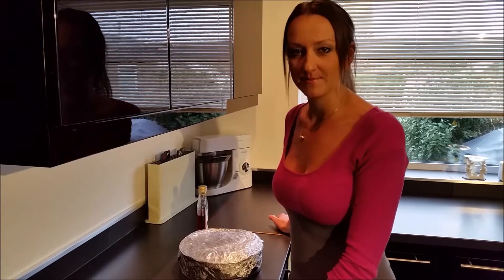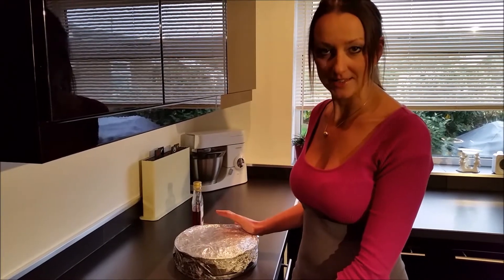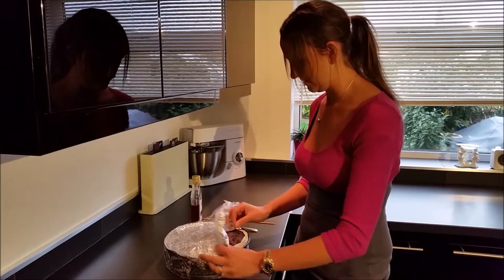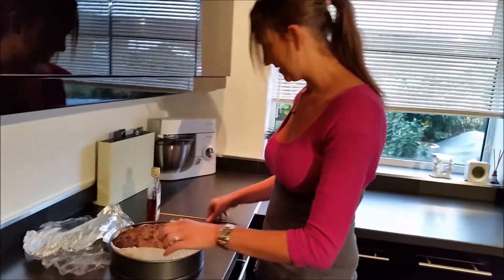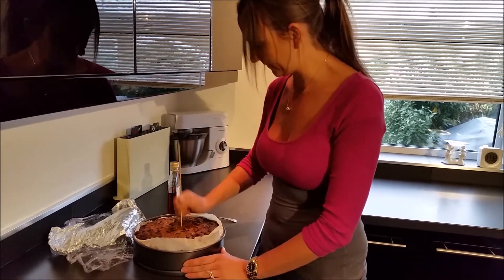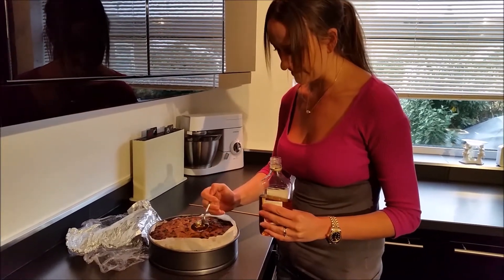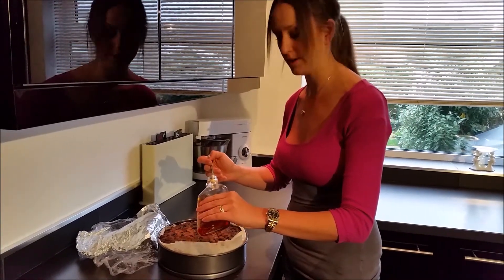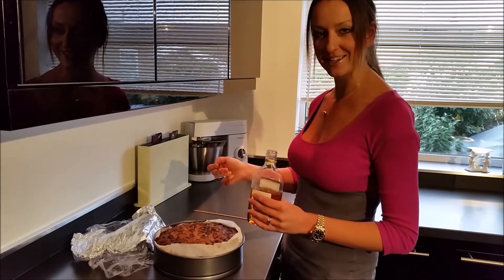Ana's Food - Feeding the Christmas cake, Part 2